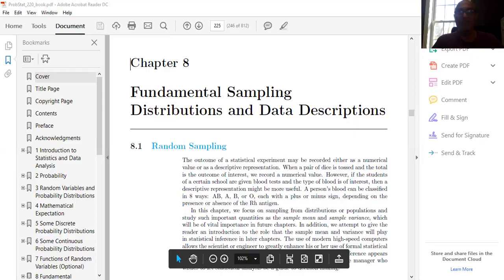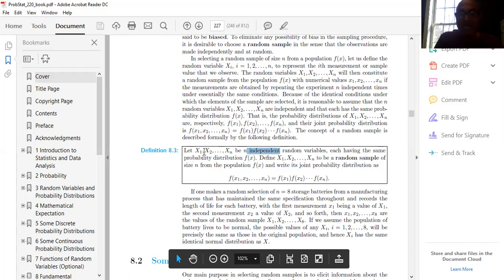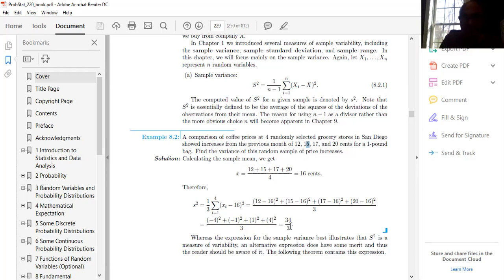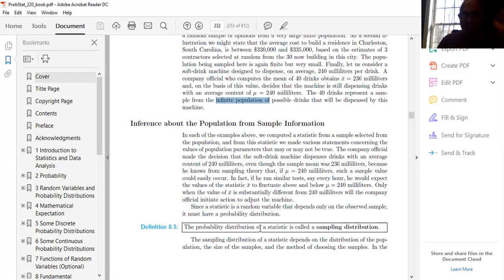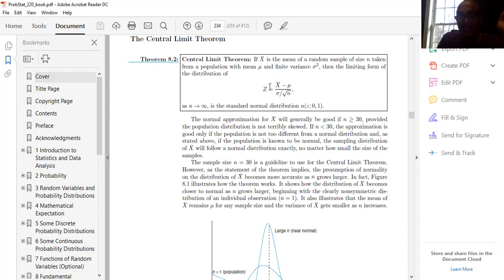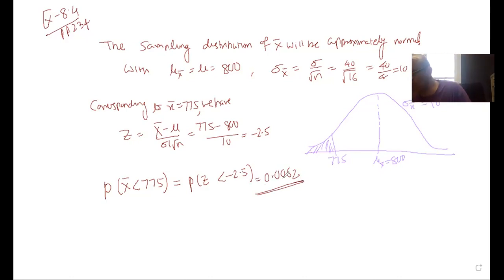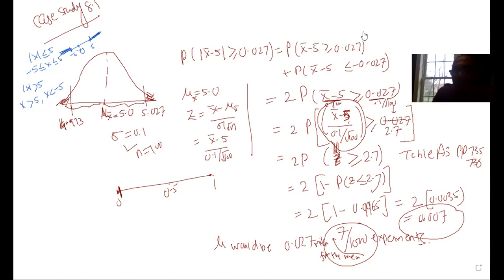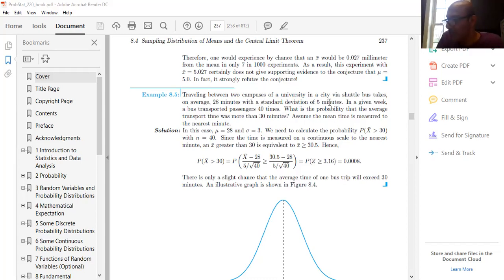Statistics and Probability-Ch 8 1 8 4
Sampling Distributions and Data Descriptions